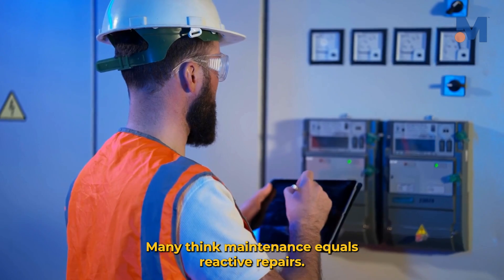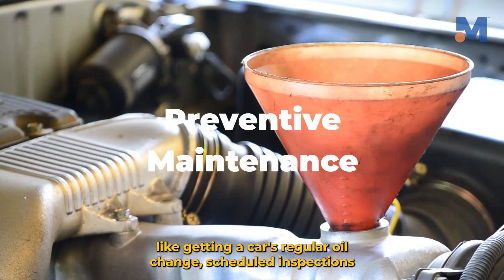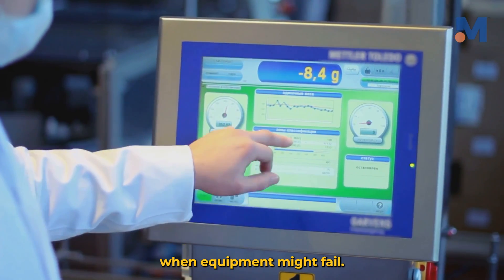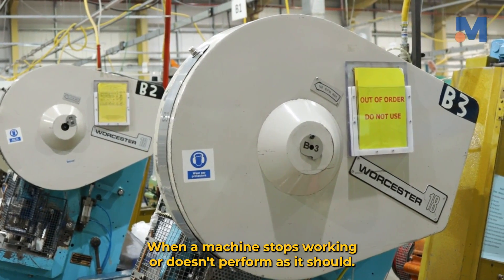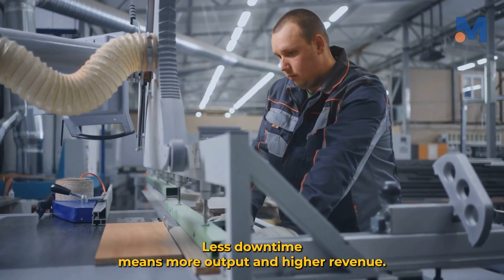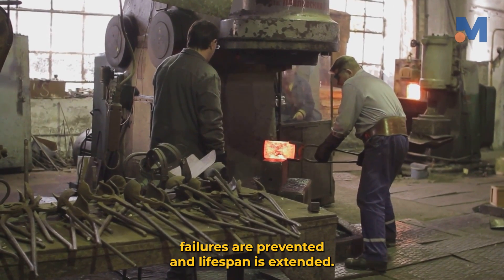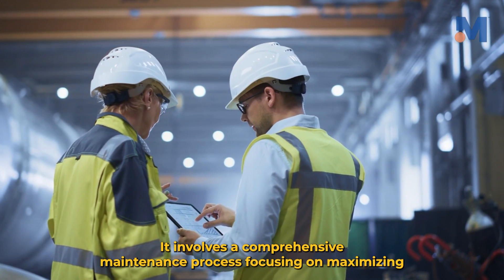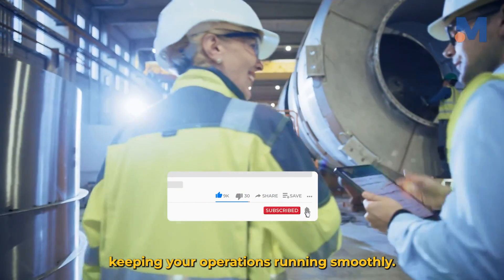What is Plant Maintenance?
In this video, we dive deep into the concept of plant maintenance, exploring its critical role in ensuring the operational efficiency of industrial facilities. Learn about the various aspects of maintenance management, including preventive maintenance and predictive maintenance, which are essential for keeping equipment and machinery in optimal working condition. We also discuss the importance of utilizing CMMS (Computerized Maintenance Management Systems) to streamline maintenance processes and enhance facility management. Whether you're looking for maintenance tips or best practices to improve your plant maintenance strategy, this video provides valuable insights that can help you minimize downtime and extend the lifespan of your assets. Join us as we uncover the key components of effective plant maintenance and how it contributes to the success of any industrial operation. Don't forget to tune in for expert advice and practical solutions!

Summary

Plant maintenance is a proactive approach to minimizing equipment breakdowns, ensuring safety, and optimizing performance in industrial settings.

Highlights
🔧 Reactive Maintenance: Fixes issues only when they occur, leading to high costs and downtime.
🛠️ Preventive Maintenance: Scheduled upkeep that reduces unexpected breakdowns and ensures smooth operations.
📊 Predictive Maintenance: Uses data and sensors to predict equipment failures, optimizing repair timing.
📈 Condition-Based Maintenance: Monitors real-time conditions and acts on trends to prevent failures.
⚠️ Corrective Maintenance: Addresses immediate issues post-failure, focusing on repairs rather than prevention.
💰 Cost Savings: Proactive maintenance minimizes costs compared to handling major breakdowns later.
🛡️ Enhanced Safety: Regular inspections and maintenance lead to a safer work environment for employees.

Key Insights
🔄 Cost Efficiency: Although plant maintenance requires initial investment, it ultimately reduces costs by preventing major breakdowns and minimizing emergency repairs. Investing in proactive maintenance can lead to significant long-term savings.
⏱️ Increased Uptime: Regular maintenance ensures fewer production stops, which boosts overall output and revenue. A well-maintained facility operates smoothly, maximizing productivity.
🏗️ Comprehensive Strategy: Effective plant maintenance involves a mix of preventive, predictive, and corrective strategies. This integrated approach maximizes equipment performance and minimizes downtime.
📈 Extended Equipment Lifespan: Regular maintenance leads to fewer failures and longer-lasting equipment, reducing the frequency of costly replacements over time.
⚙️ Quality Assurance: Well-maintained machinery produces higher-quality goods with fewer defects, ensuring consistency in output standards and reducing waste.
🛡️ Workforce Safety: Proactive maintenance not only keeps equipment running but also significantly reduces the risk of accidents, contributing to a safer workplace environment.
🔍 Data-Driven Decisions: Predictive and condition-based maintenance utilize data analytics to make informed decisions about maintenance timing, leading to better resource allocation and efficiency.